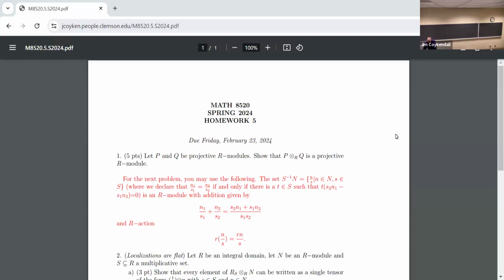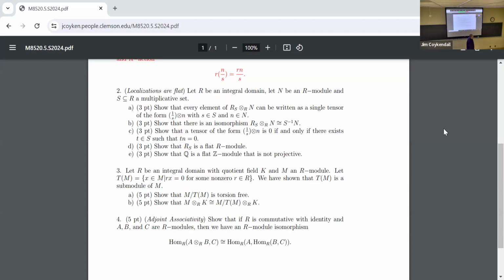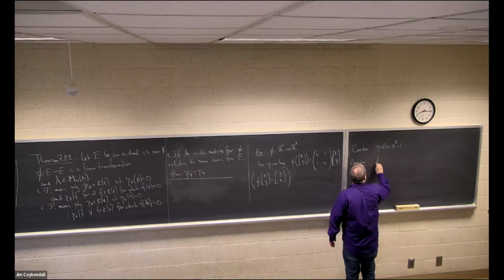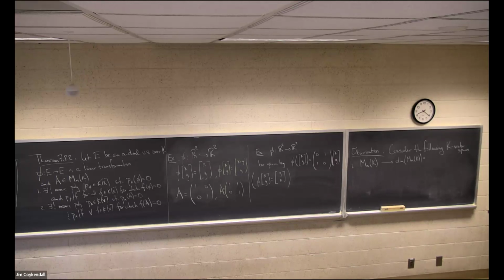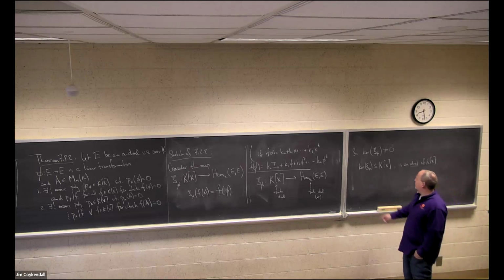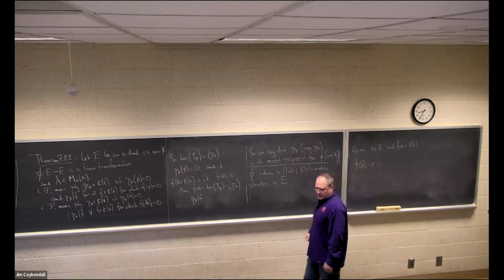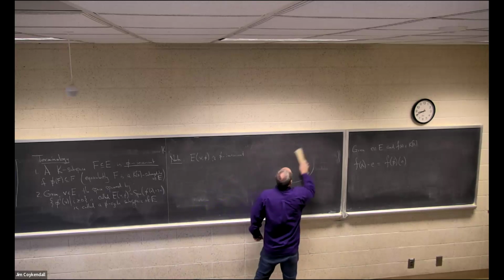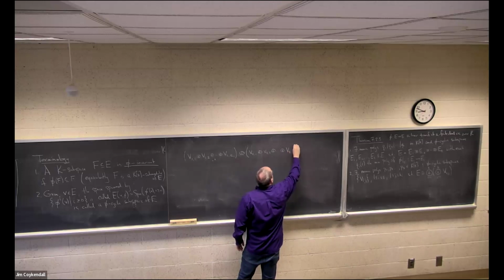Math 8520, 2/16/2024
Modules over a PID as applied to the decomposition of a linear transformation.